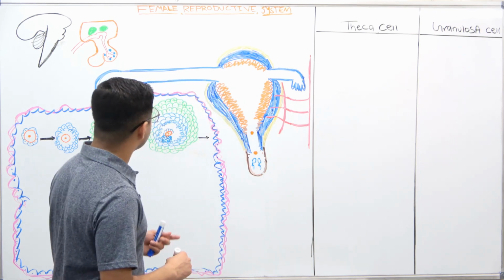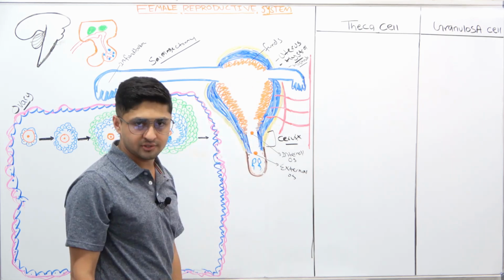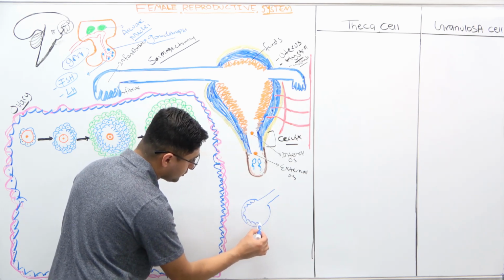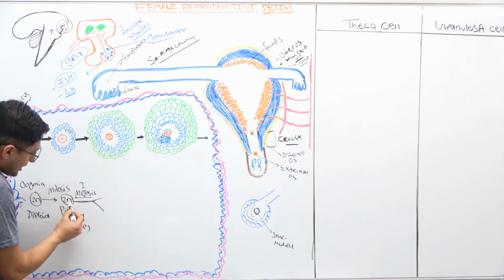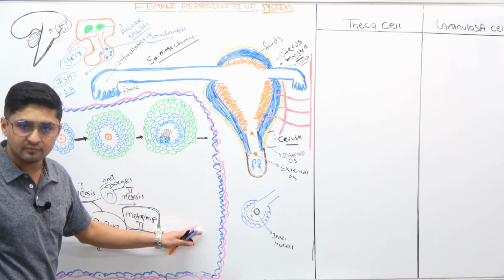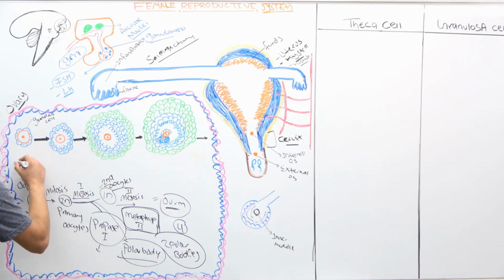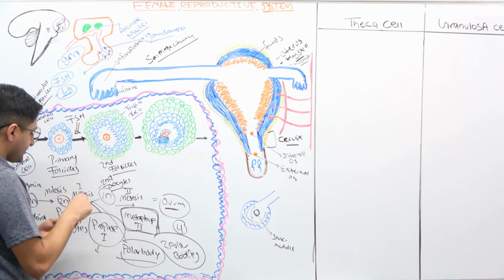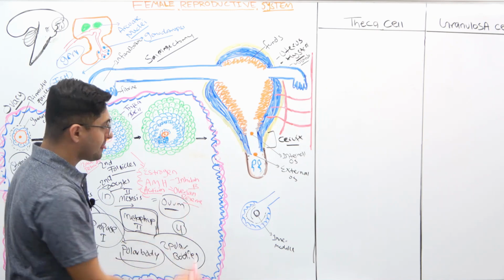The Ovarian Cycle - Oogenesis | Folliculogenesis | Female Reproductive | Part 1 | Subash Acharya